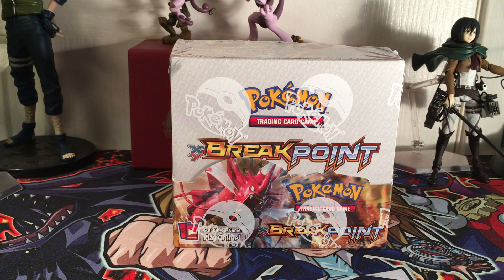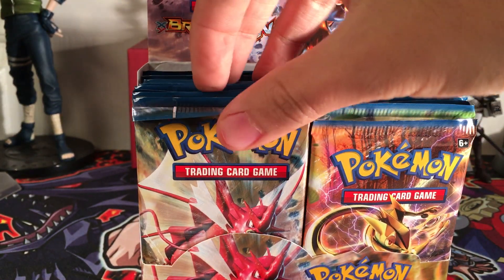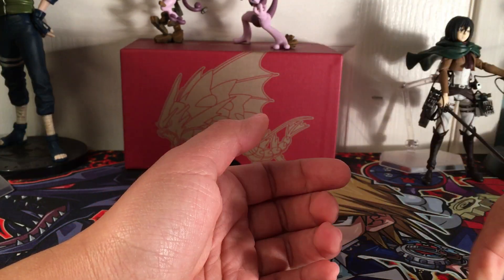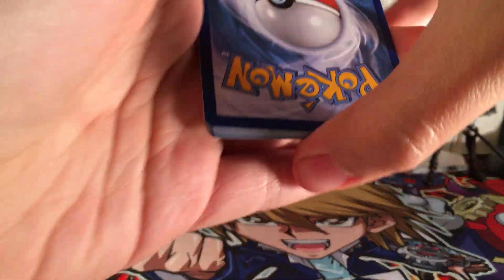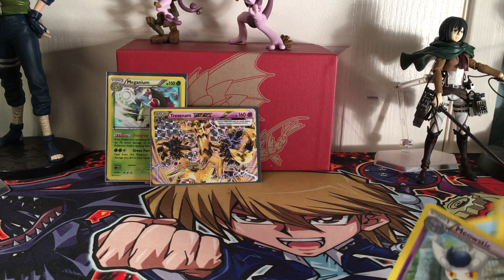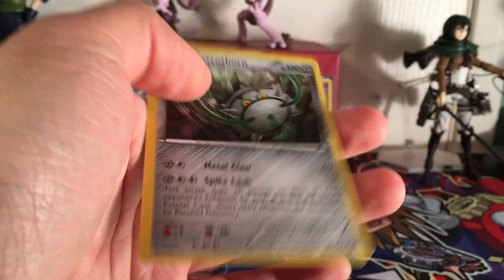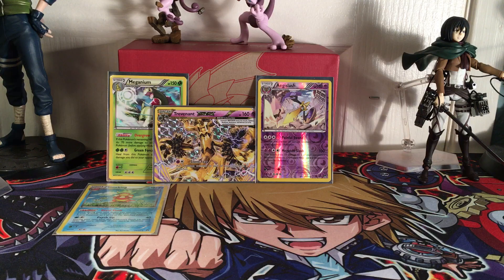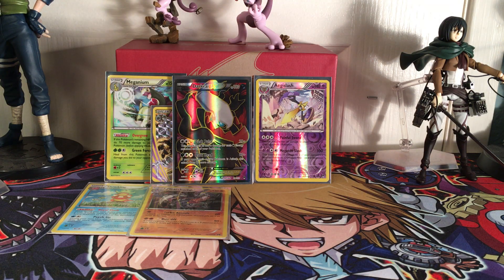Pokemon Cards - BREAKpoint Booster Box part 1? Now that's HOW YOU START A BOX OPENING